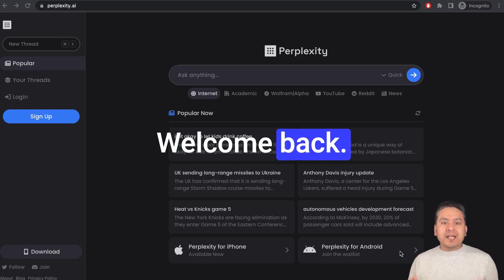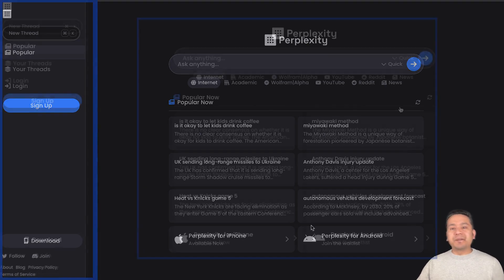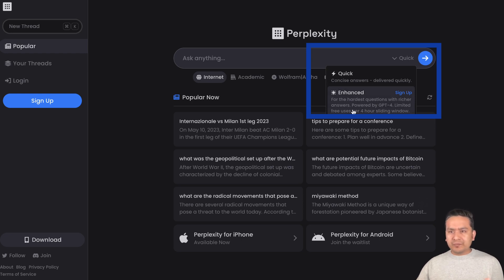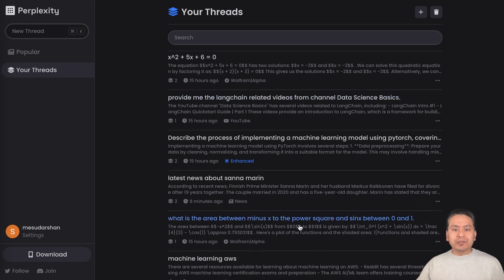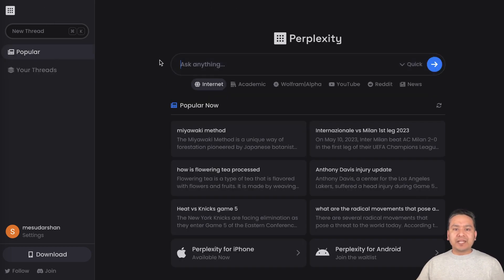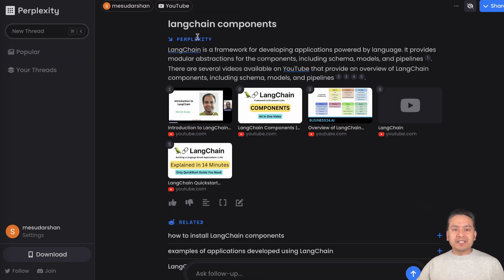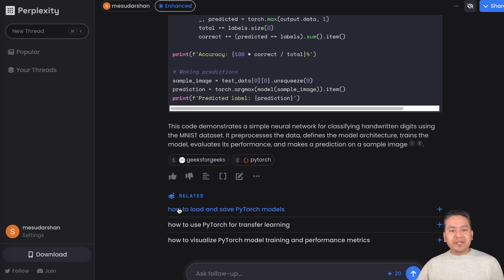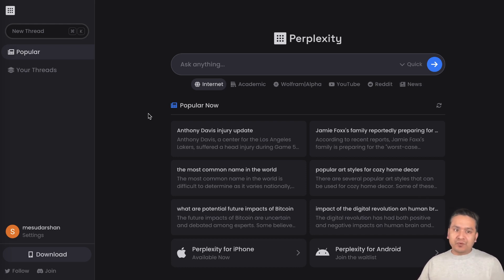Perplexity AI 🤯 | MUST TRY | Future Of Search is Here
Perplexity AI 🤯 | MUST TRY | Future Of Search

In this video, we explore the future of search, Perplexity AI. Happy Learning.